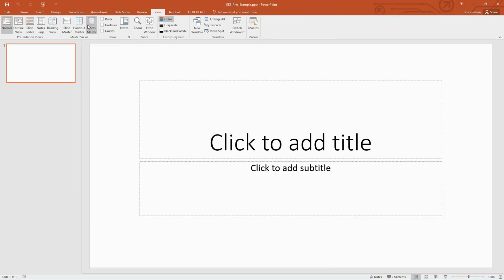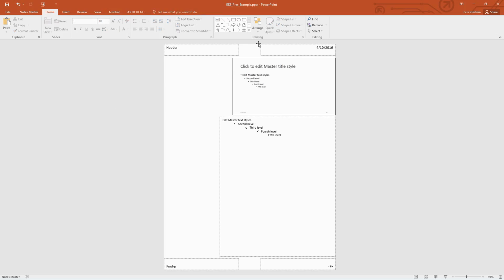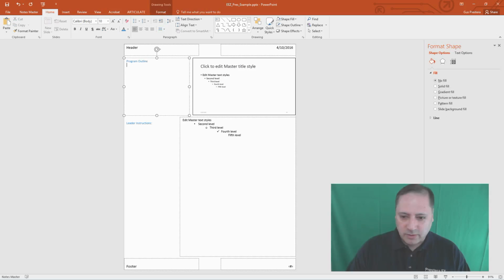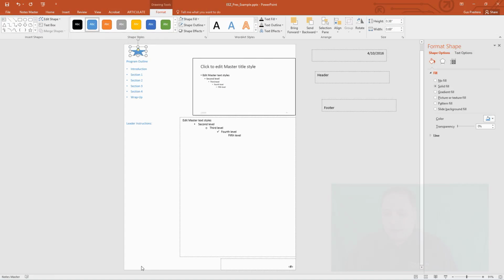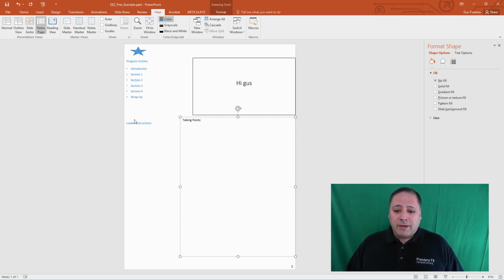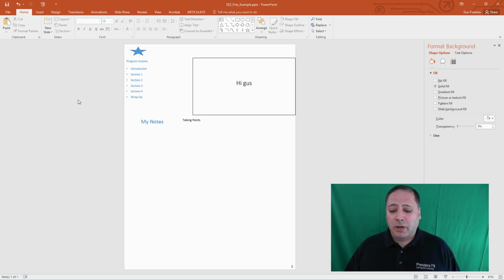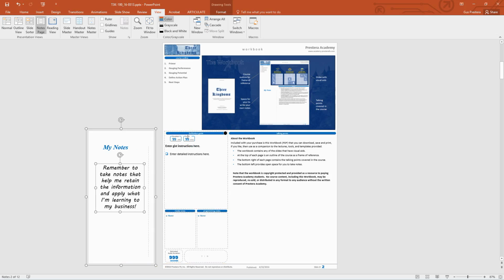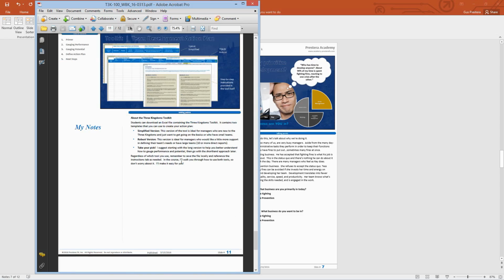How to create your Leader Guide in PowerPoint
This video gives you step-by-step instructions for creating a Leader Guide for your ILT workshop or webinar, using PowerPoint's Notes Master feature.  Using this approach, we've been able to produce beautiful instructor-led training (ILT) materials much more quickly and cost effectively than with any other method or tool.